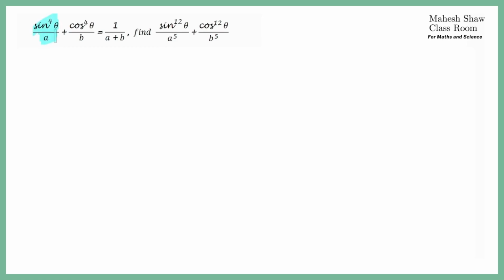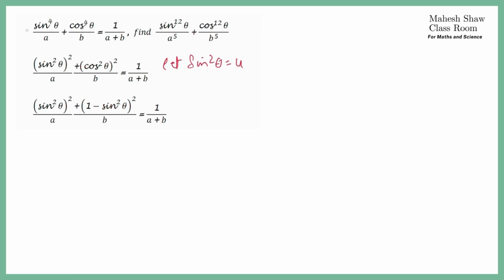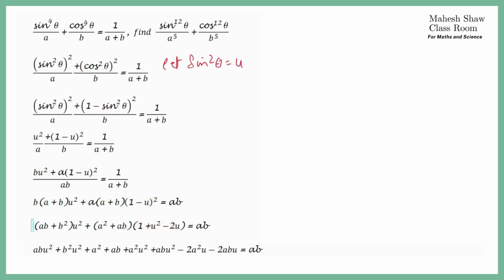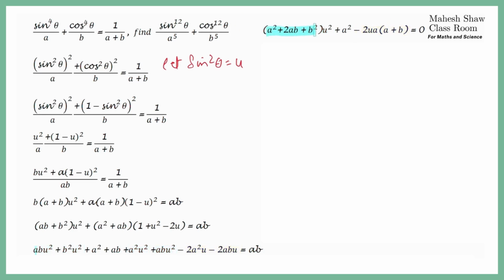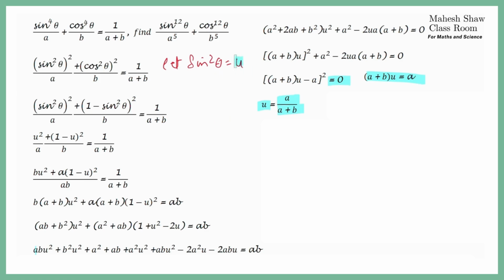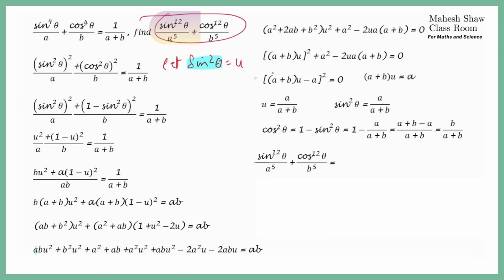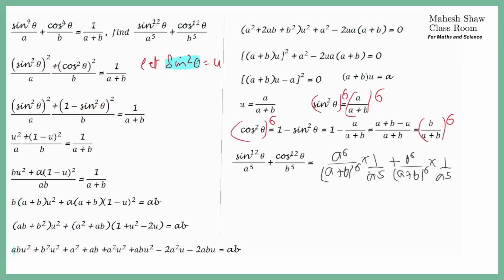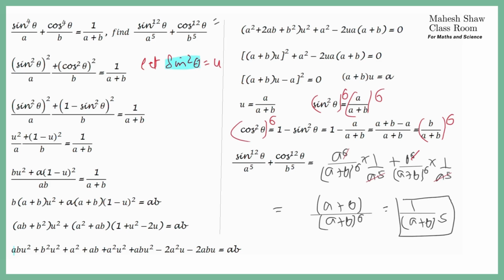sin⁴⁡θ/a+cos⁴⁡θ/b=1/(a+b),find ( sin¹2⁡θ)/a⁵ +cos¹2⁡θ/b⁵